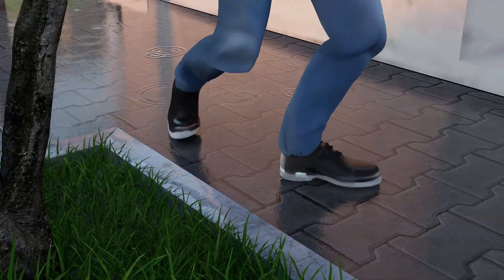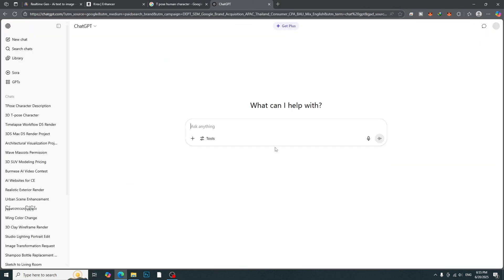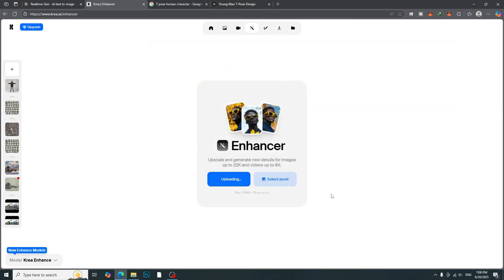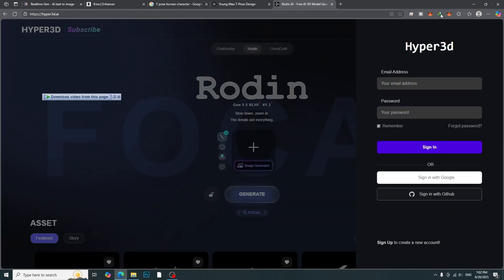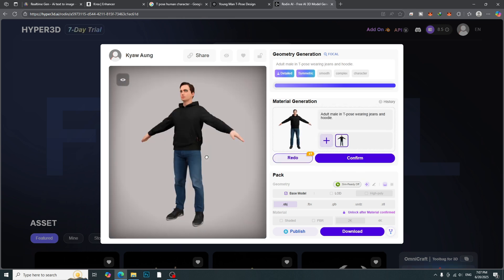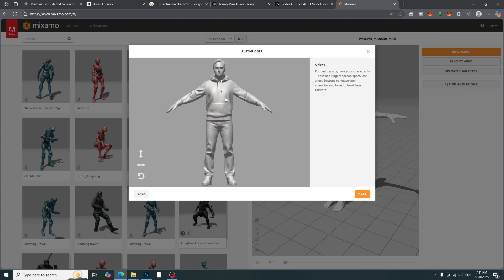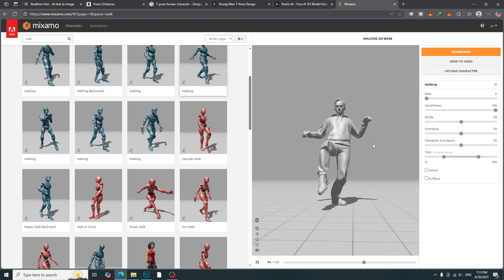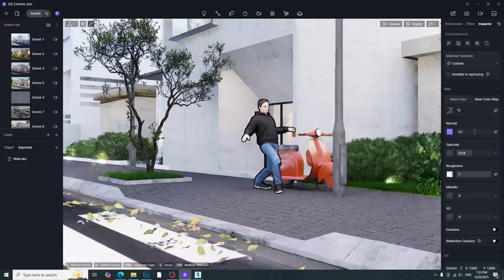D5 Render - Creating New Characters and Animations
Hello everyone! Welcome to Neutron Viz Academy! Today I would like to share how to create new 3D characters and animations for D5 Render. This is the step-by-step process how to create new 3D characters and animations for D5 Render. Enjoy!